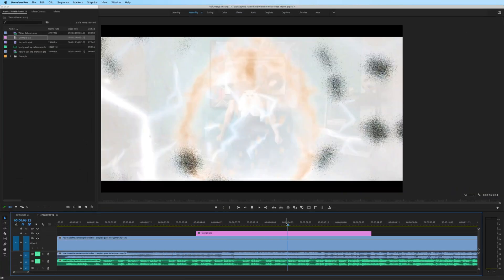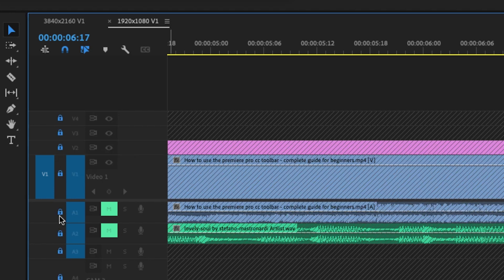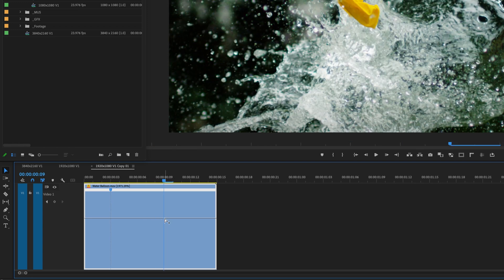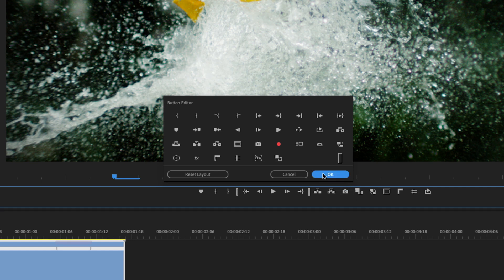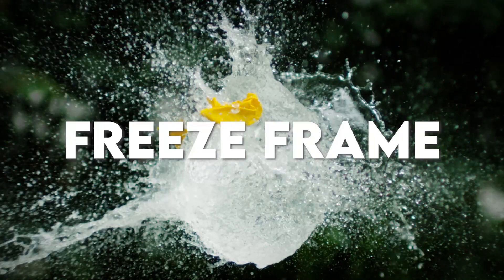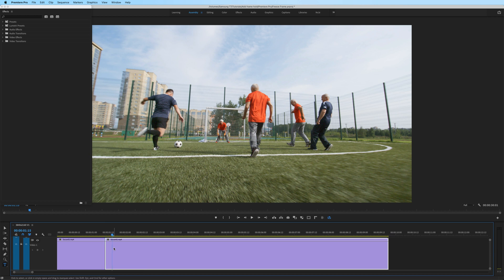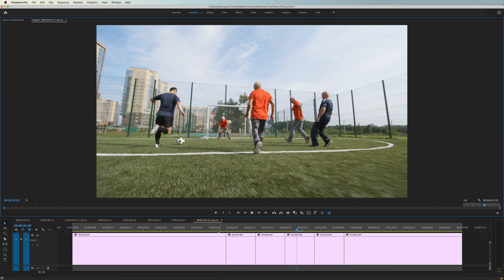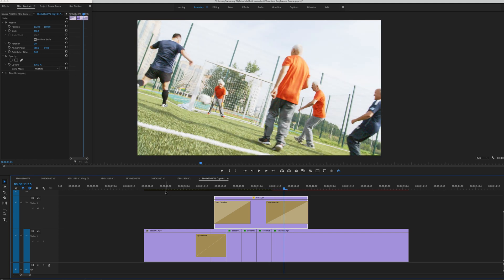How to Freeze Frame in Premiere Pro (Tips and Tricks)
Tips and Tricks for how to freeze frame in Adobe Premiere Pro.

00:00 Add Frame Hold Segment
00:44 How to not create a cut on each track
01:16 When NOT to use insert frame hold (Mini Time Remapping Tutorial)
02:19 Export Still Frame Method
03:33 Add Frame Hold Camera Stutter Effect